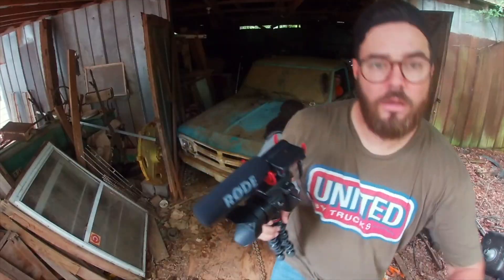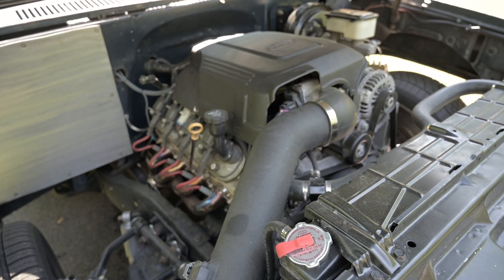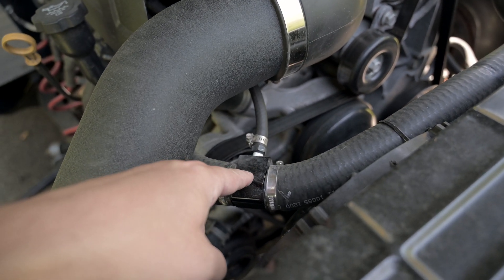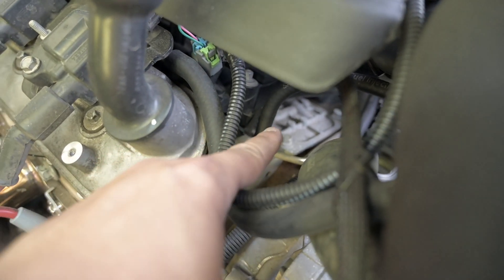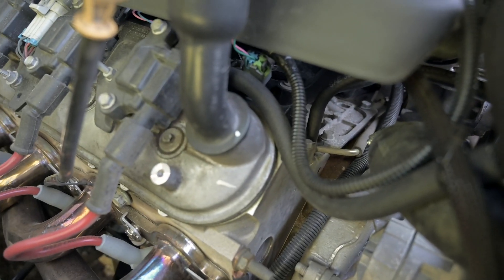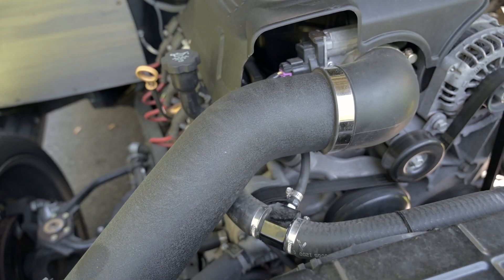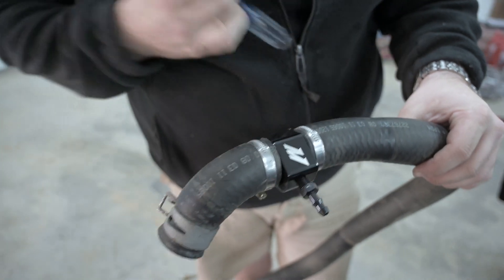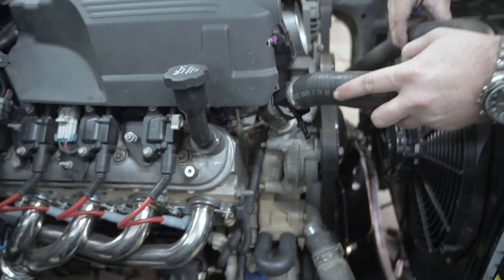SIMPLE STEAM VENT SOLUTION for your LS SWAP!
In this video, we show you how we run our simple steam vent solution for our ls swaps. It may not be for a show truck, but if you're looking for a way to effectively vent your LS heads, this is a great, inexpensive option!

Simple Steam Vent Solution
Mishimoto Water Temp Sender Adapter (34mm)
Fragola Black Barb Fitting
*uses factory-style upper radiator hose*
99-06 Gen 3 LS upper radiator hose
07-14 Gen 4 LS upper radiator hose
Gates Power Grip Hose Clamps for Upper hose (1 1/2" - 1 3/4") (did not use in video, but suggested by Justin Scott (@mainstrodz) for cleaner look)

Big Block Radiator (Spectra Premium CU730)
13" SPAL Fans
Big Block Radiator Cushions
Stant Radiator Cap
Tru Cool 40k Trans Cooler

Speed Engineering Shorty Headers